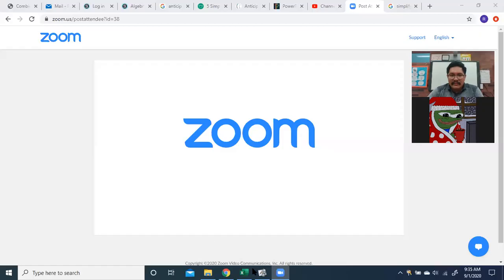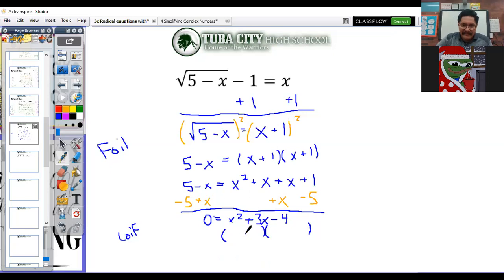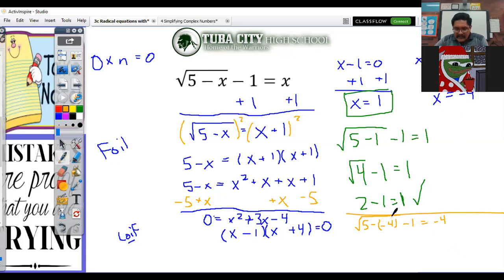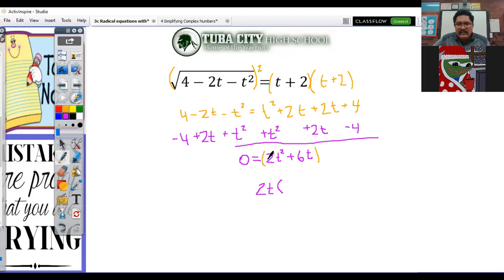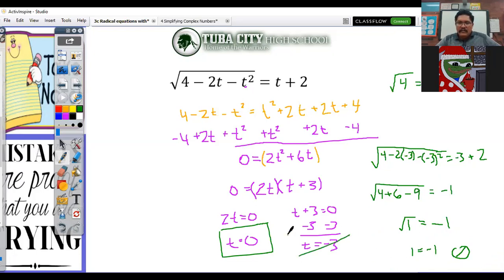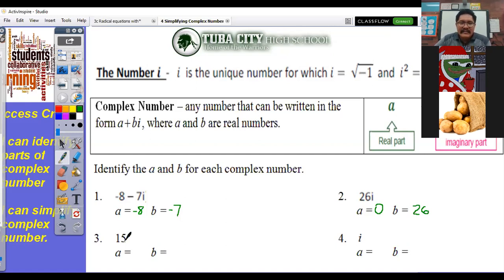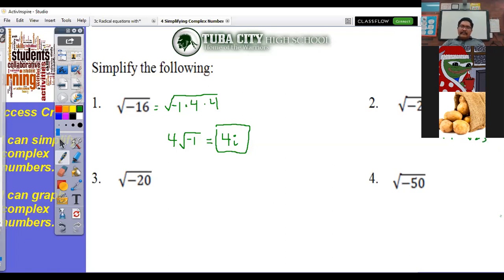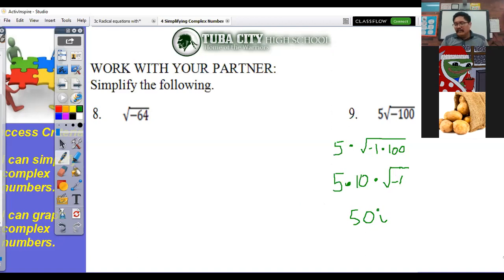9 1 2020 Simplifying Complex Numbers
Complex numbers can be made simple, You just have to do a bit of work. Heads up in this video.

Also heads up I think this channel might get demonetized because of something I said, but in fairness I had a good reason.